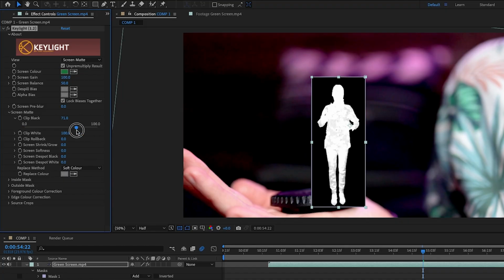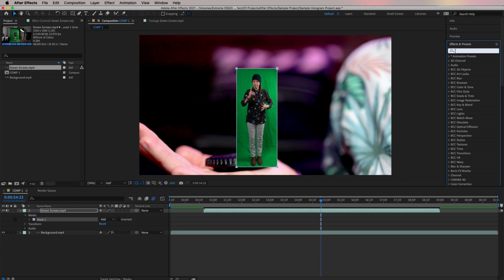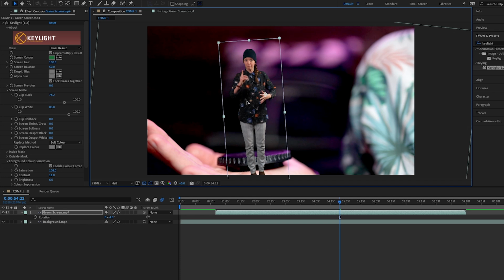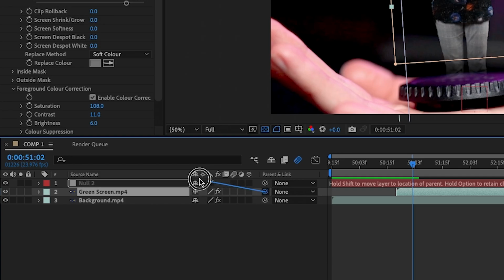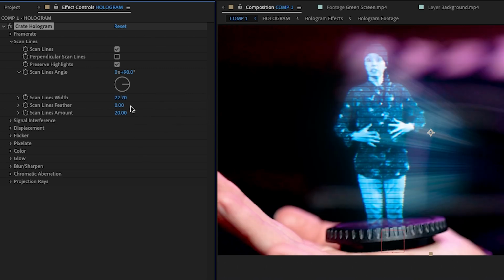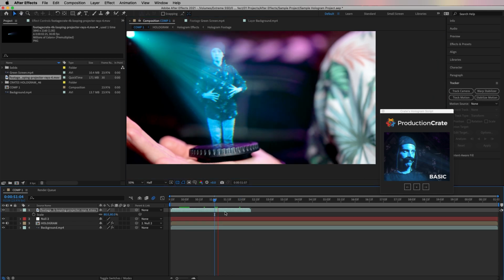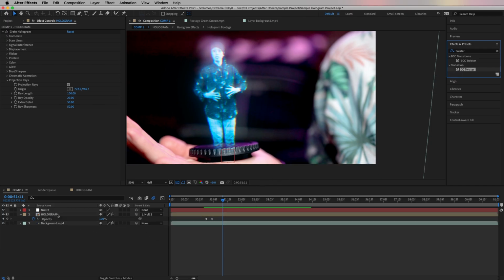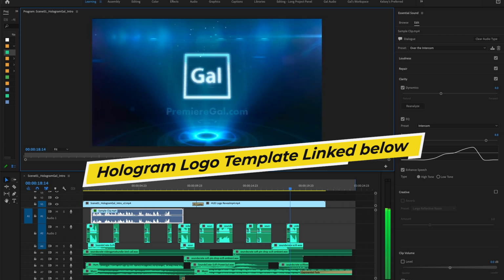Free HOLOGRAM Effect in Adobe After Effects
► MY COMPUTER GLASSES
►PROJECT FREE DEMO FILES
►PRODUCT OF THE WEEK
►Hologram Logo Reveal Template from the Opening
TIMECODES
0:00 Intro
0:19 Tutorial Overview and Intro to Holograms
1:26 How to Download The Free Hologram Script
2:10 Remove the Green Screen
5:38 Motion Tracking
7:20 How to Apply and Modify Hologram Effect
12:22 Turn on/off Holgram Effect
14:12 Sound Design
15:48 Product of the Week
16:25 Outro and Bloopers

CANON EOS R + 35MM
Diety D3 Pro Mic
Manfrotto Befree Live Tripod
NEEWER Softbox light kit
Falcon Eyes RGB Light

LaCie 2Big 20TB Dock
SanDisk 2TB Extreme SSD

Music & SFX from Epidemic (30 days free)
Music & SFX from Artlist (2 free extra months deal)